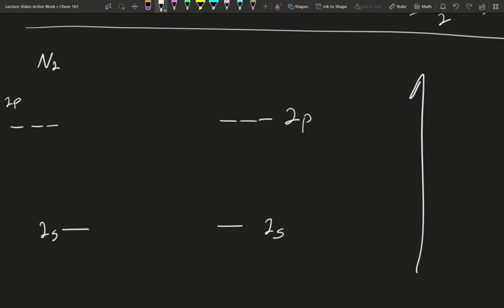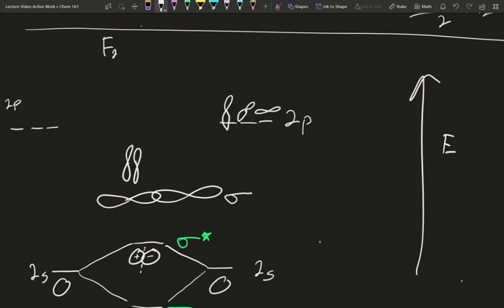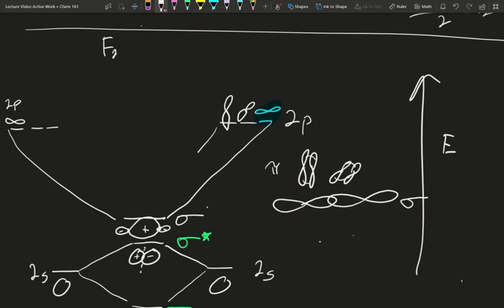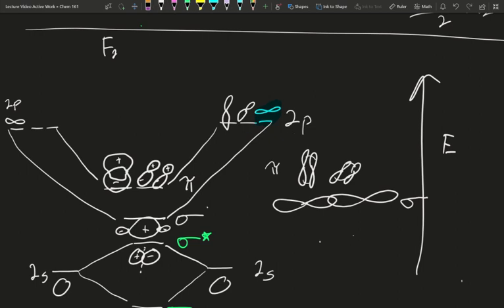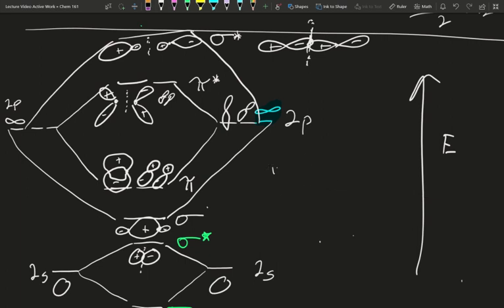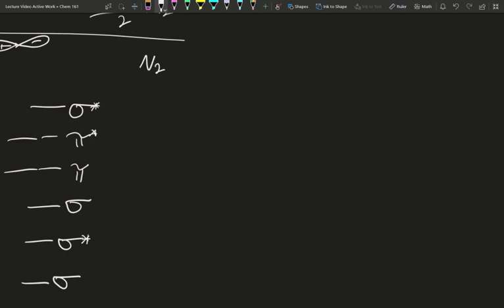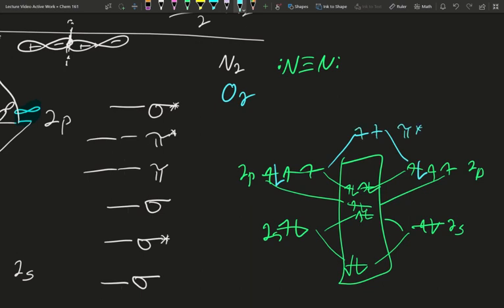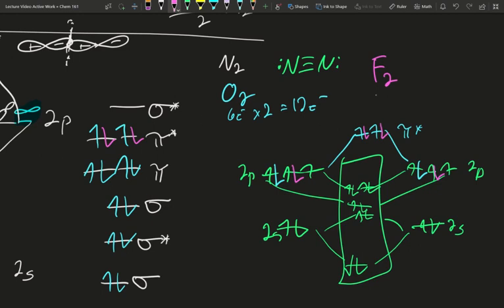Molecular orbital Theory 2 - P Orbitals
Continued MO theory